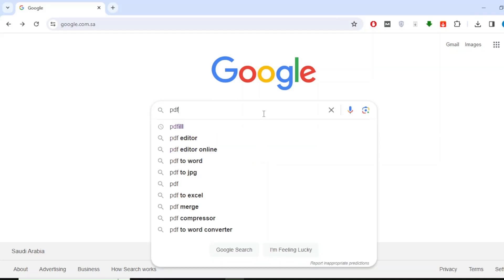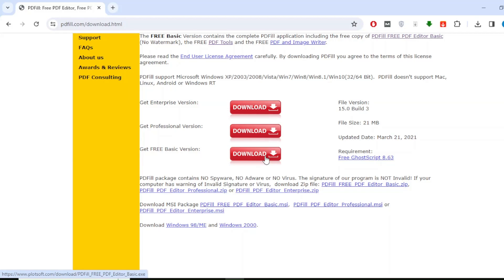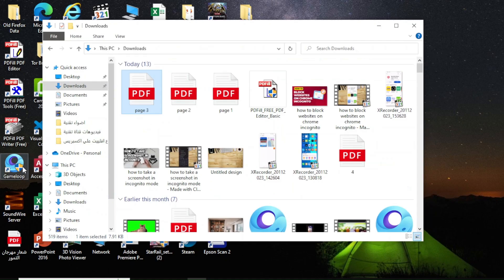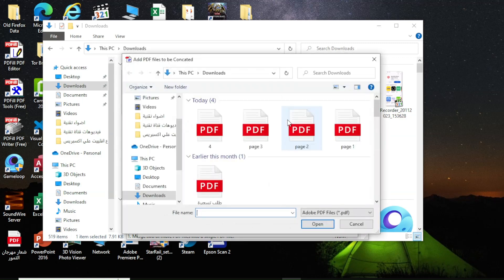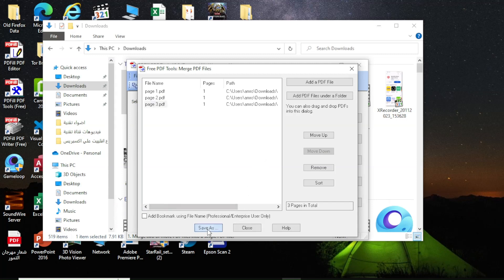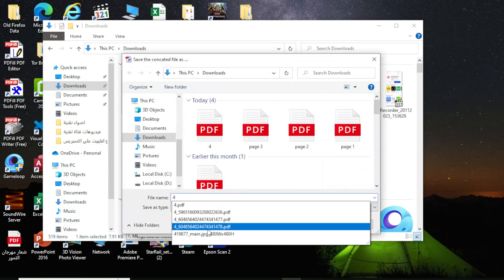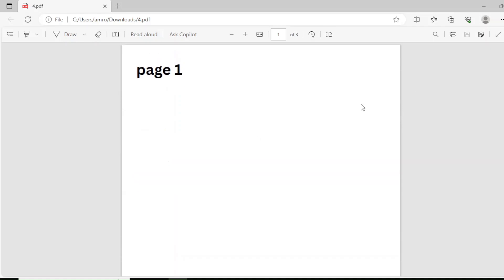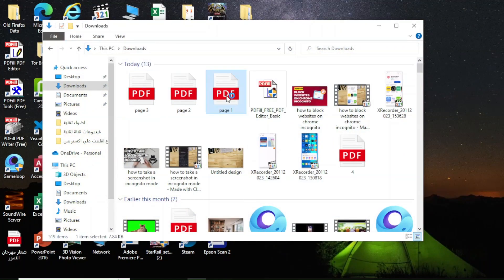How To Combine PDF Files Into One Without Internet | No Internet? No Problem!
📚 Unlock the simplicity of merging PDF files into one seamless document without the need for an internet connection! 🌐 In this tutorial, we'll guide you through a hassle-free process, allowing you to combine multiple PDFs into a single file, all from the comfort of your desktop.

🔗 Empower yourself with the knowledge to merge PDFs seamlessly, even without an internet connection!